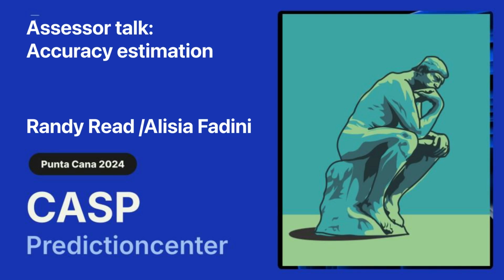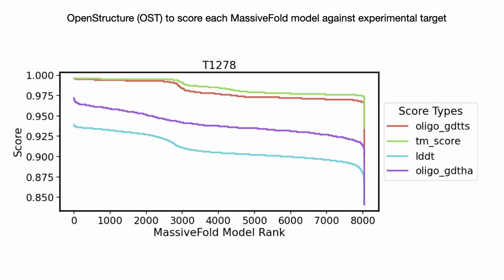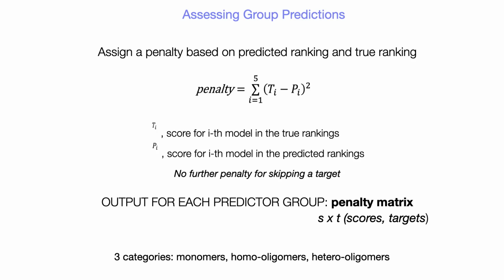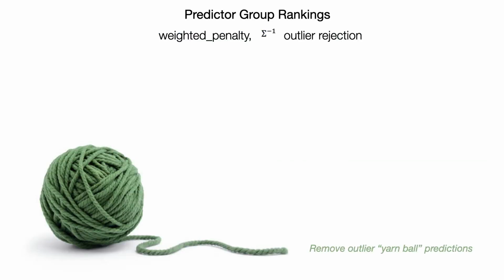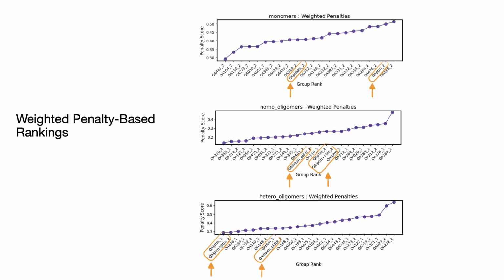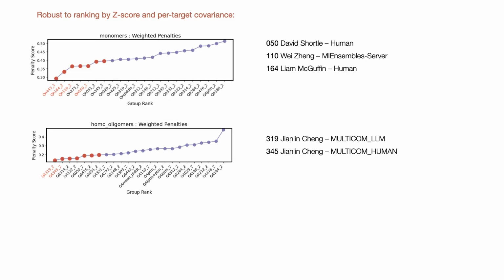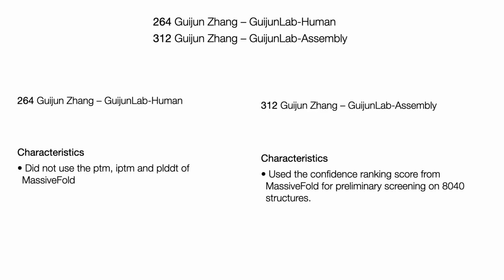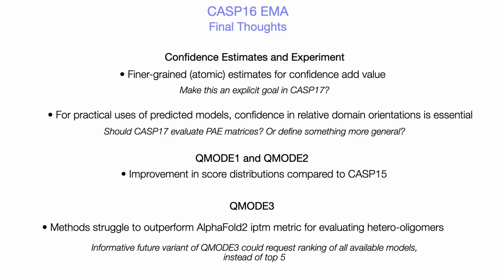Assessor talk: Accuracy estimation Randy Read /Alisia Fadini